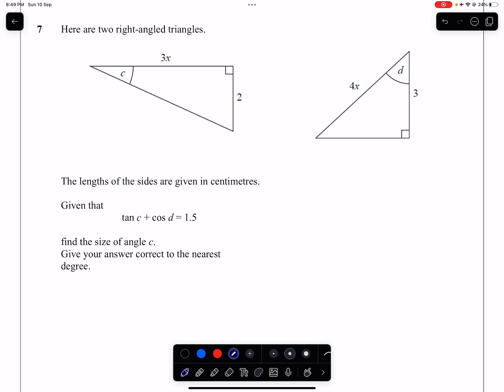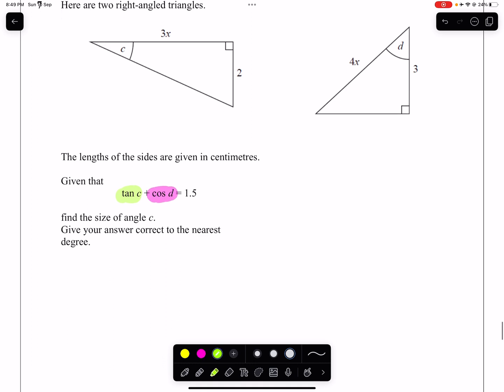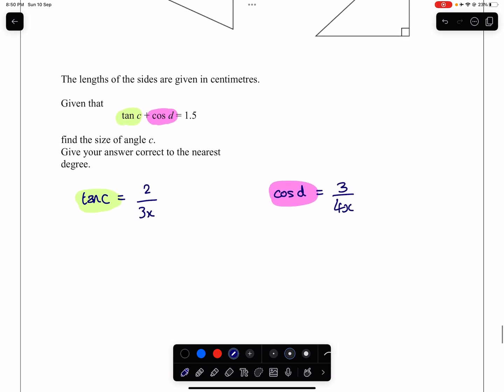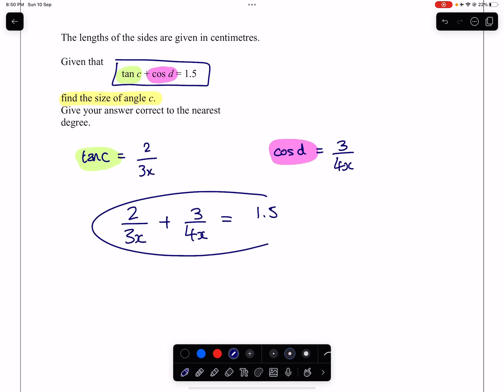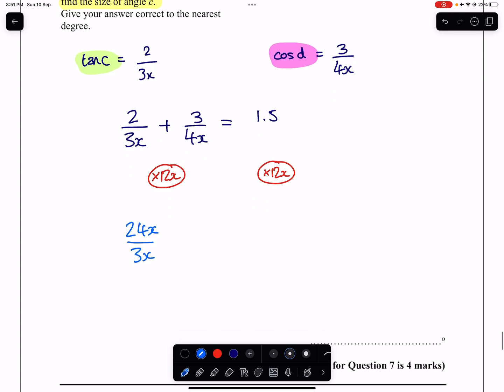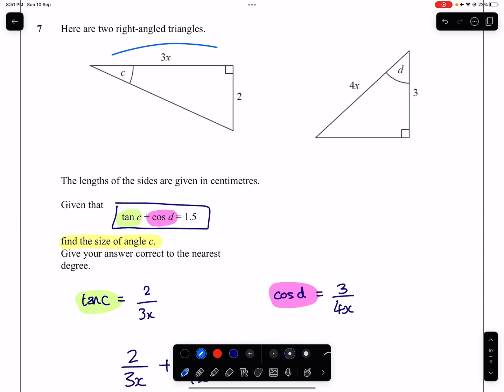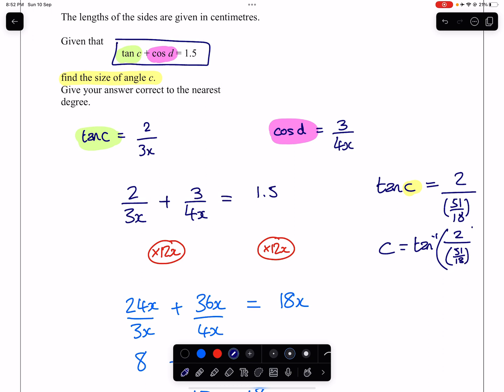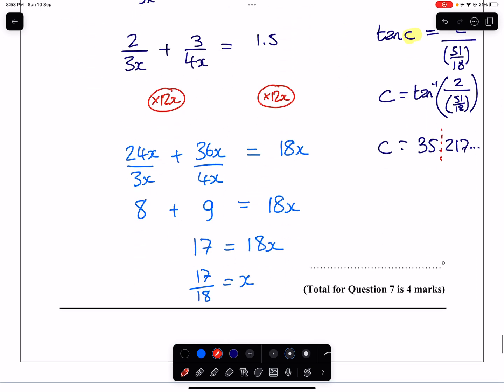GCSE IGCSE Edexcel Maths Mathematics Trigonometric Ratios Forming Solving Linear Equation Find Angle